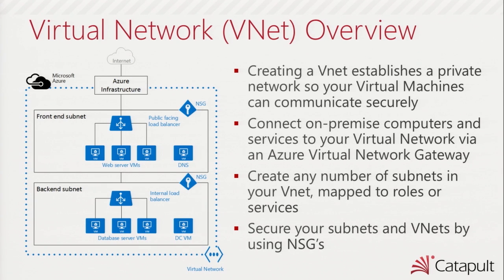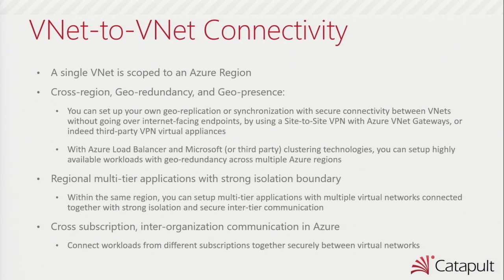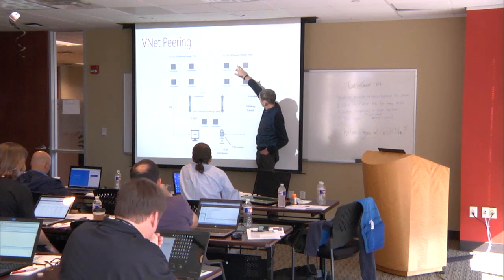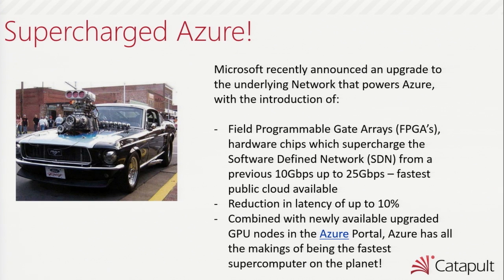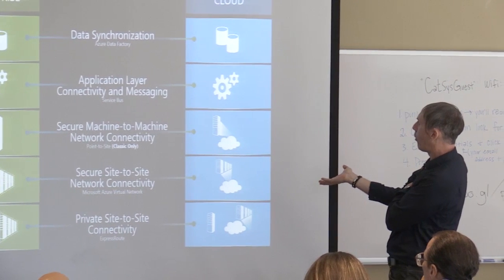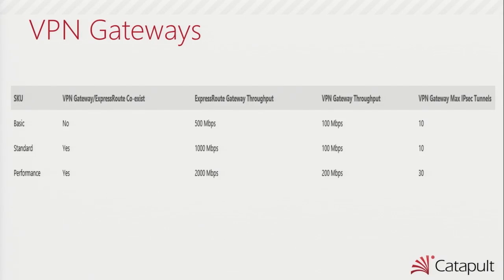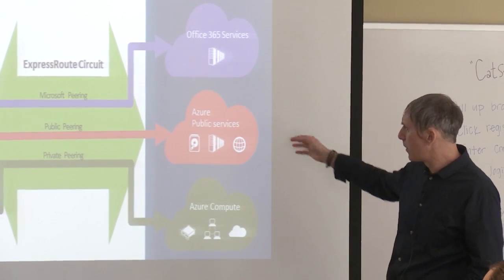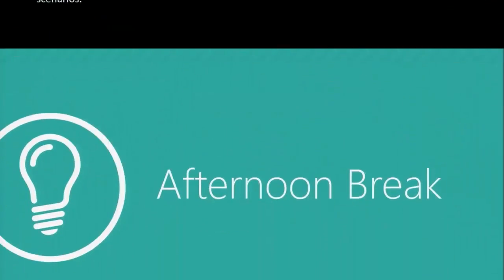Azure Bootcamp | Azure Networking | Catapult Systems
This lesson overviews an Azure virtual network (VNet): Its components, what it does, and how it works. Mick lays out various Azure connectivity options and explains when and how to use each one; how to enable security between subnets within Vnet; how to establish Vnet interconnectivity using Azure Traffic Manager; and how to avoid IP conflicts. He also shares an interesting detail about why Azure has the makings to be the fastest supercomputer on the planet.